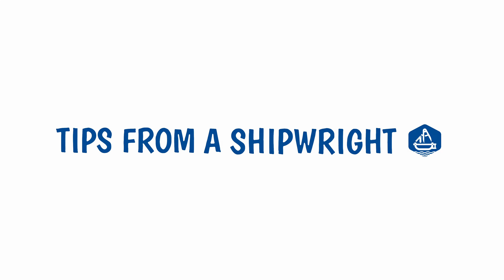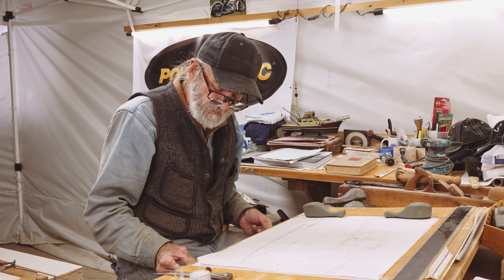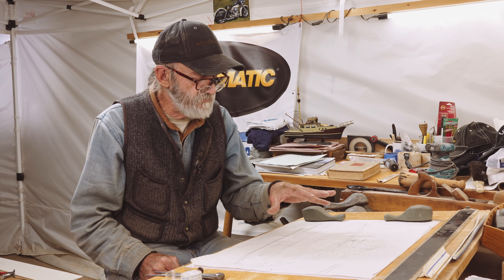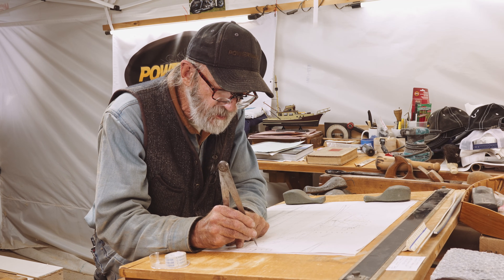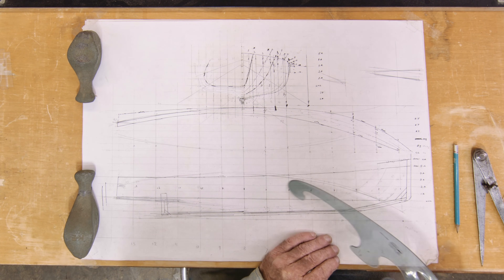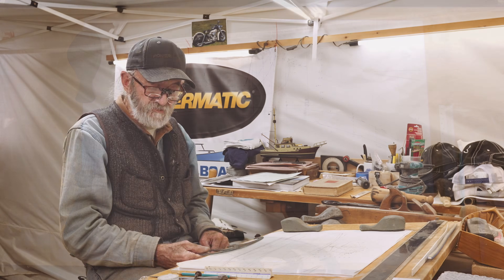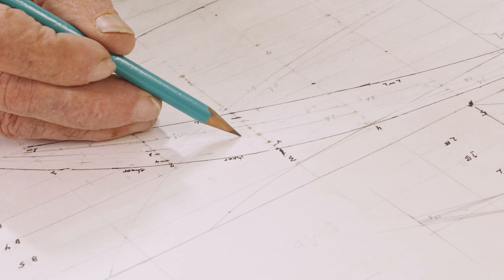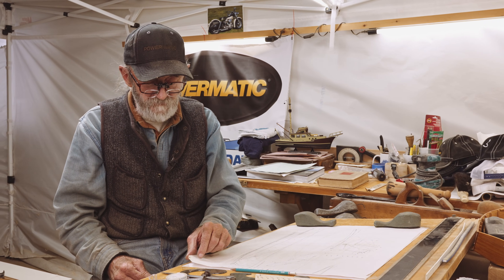Building Orca - Ep. 21: Lofting Pt. 2 - Preparing the Drawing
In this episode of Tips From A Shipwright, Lou walks viewers through the working drawings for the boat Orca, explaining how these plans guide the entire build process. This video is Part 2 in a multi-part lofting series focused on developing the final hull shape of Orca.

Lou breaks down the primary drawing views—Profile, Half-Breadth, and Body Plan—and explains what the various dimensions, reference lines, and notations mean in a real-world boat shop. He also discusses the defining characteristics and overall hull form of classic Novi lobster boats, providing context for the shape and proportions seen in the drawings.

The episode continues with practical, shop-tested techniques for transferring drawings to full size, maintaining accuracy, and laying out fair curves. Lou demonstrates how and when to use French curves to refine lines and ensure smooth, fair shapes before cutting wood.

This video is ideal for boatbuilders, restorers, and anyone interested in understanding how traditional working drawings translate into a finished hull and set the foundation for accurate lofting.

We want to thank all our supporters and followers for helping us get this far!